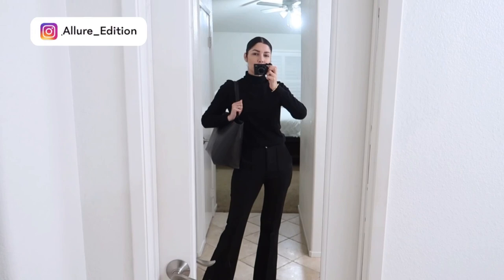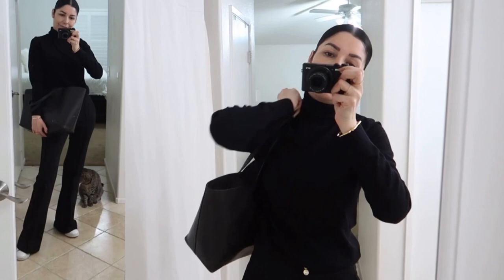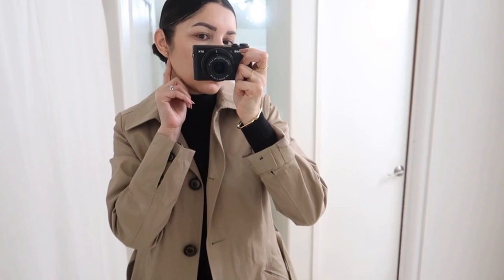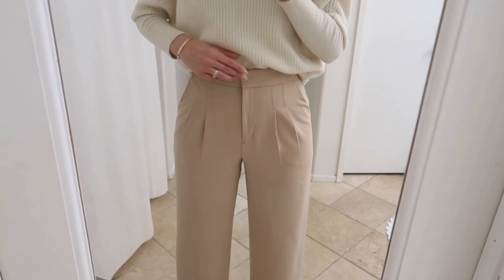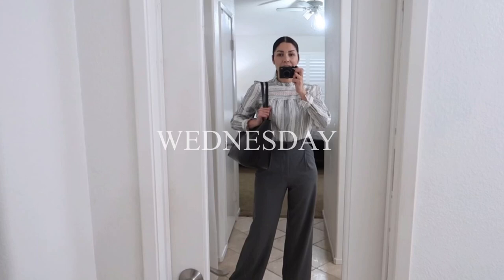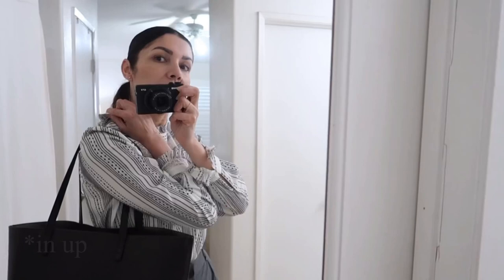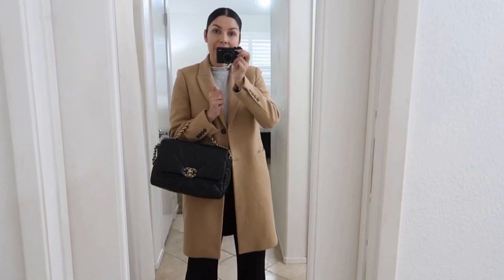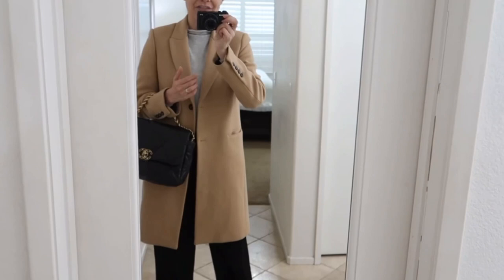OFFICE OUTFIT IDEAS | WHAT TO WEAR TO THE OFFICE | The Allure Edition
Hi lovelies, this is what I wore this week to the office. 5 Office Outfit Ideas from a real professional engineer going to a REAL office. Yes, In this video I am answering what to wear to the office as engineer and I am showing you REAL workwear outfits ideas that looks casual, elegant and realistic. Hope you enjoy this video as much I did. Work week outfits. Office outfits for women. Workwear outfit ideas.
❤ MY MEASUREMENTS ❤-
Bra: 32C (81 cm)
Waist:26" (66 cm)
Hips: 38" (96.5 cm)
Height: 5'7" (170 cm)

-❤ MONICA VINADER JEWELRY ❤-
INSIDERMARCH-3DB7
Necklace with green stone

INTRO 00:00
OFFICE OUTFIT  IDEA 1 - MONDAY  00:015
Trousers (4R)
Similar and loving them
(my size is 6 on these)
Black turtleneck (XS)
Trench Coat (XS)
Mansur Gavriel Leather Tote
Tan Tall Boots (TTS) SOLD OUT
similar:

OFFICE OUTFIT IDEA 2 -TUESDAY  03:33
Express Tan trousers sold out similar from ZARA Ref code 7385/448
Club Monaco Sweater (XS)
Black Long Blazer (S)
Black vegan leather jacket (S)

OFFICE OUTFIT IDEA 3- WEDNESDAY 06:38
LOFT 100% cotton top (XS)
ZARA trousers (XS) SOLD OUT, but these ones are similar but better because they have pockets 7385/448 - just ordered the black and the tan color =)
Mango ankle boots (tts)
Grey coat (xs) sold out
similar

OFFICE OUTFIT IDEA 4- THURSDAY 08:31
ZARA jeans (4) sold out
LOFT ruffle printed top (XS) sold out
Zara dad grey blazer (XS) sold out
Black high heels (tts)
Veja sneakers (tts)

OFFICE OUTFIT IDEA 5 - FRIDAY 11:12
COS black trousers (6)
Nordstrom grey top (XS) sold out
really cute gray sweater
Stan smith cloud foam sneakers (size 1/5 size down)
ZARA camel coat (XS) Reference Code 2179/289

OUTRO  14:17